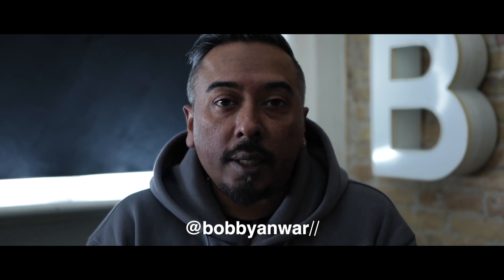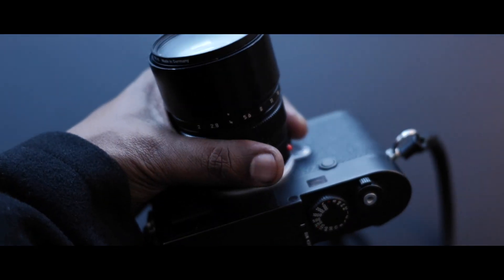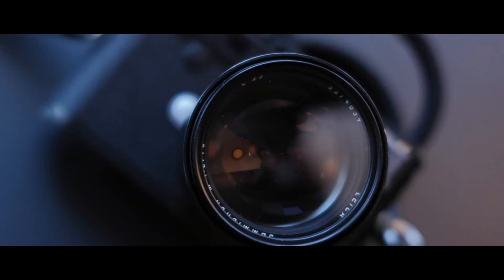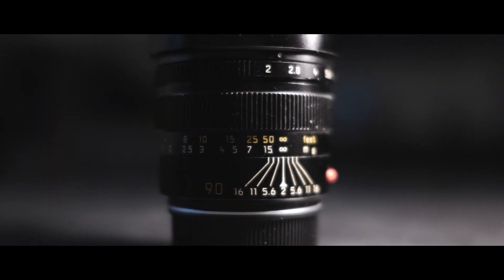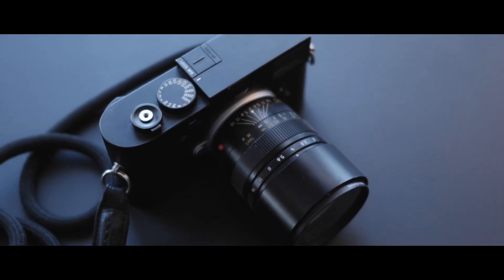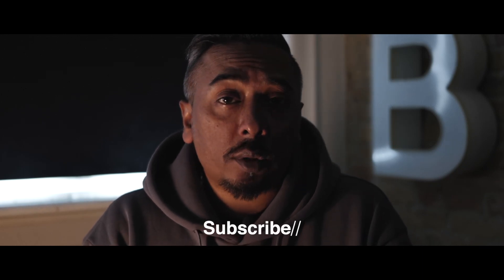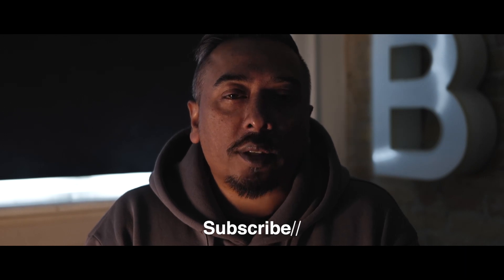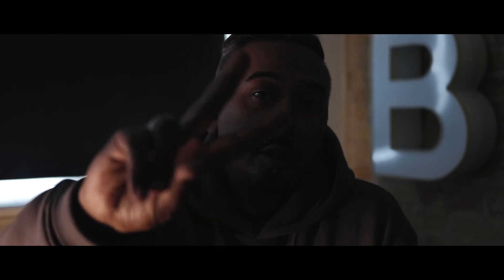Leica 90mm F2.0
In this video we are going to take a look at the Leica 90mm f2.0. This telephoto lens is one of my absolute favourite lenses for street photography! Some of the greatest street photographers like Saul Leiter & Ernst Haas used these lenses on the streets.

Links to other videos about the 90mm//